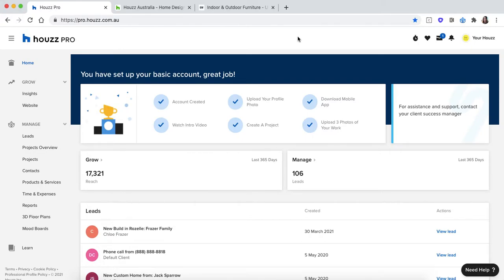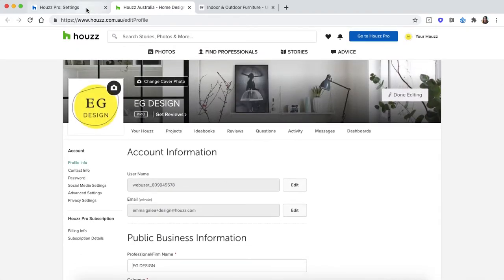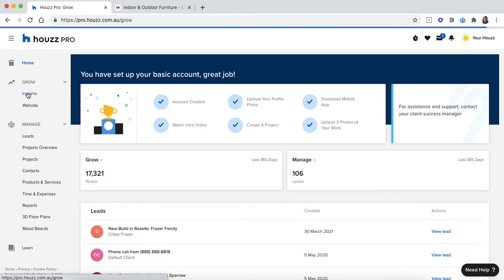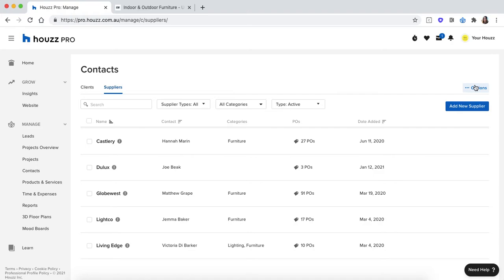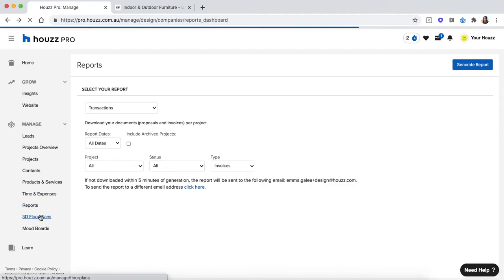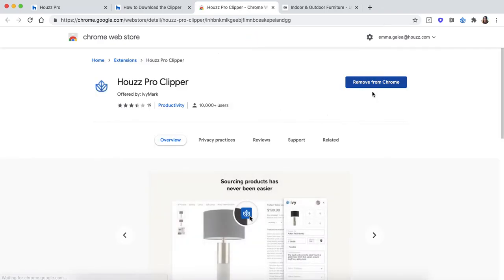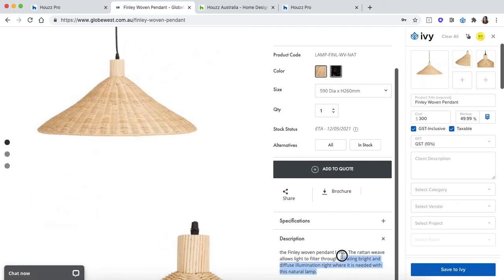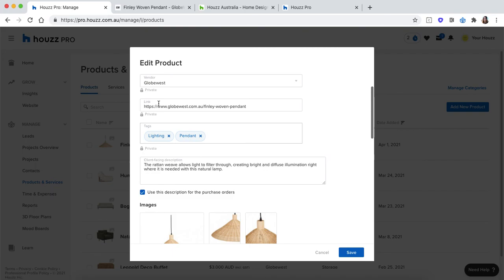Houzz Pro for Designers - Introduction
A short introduction to Houzz Pro for designers.